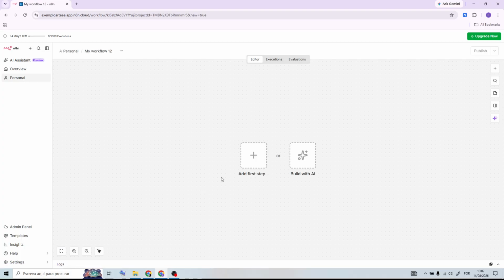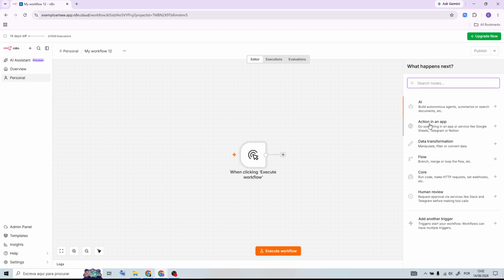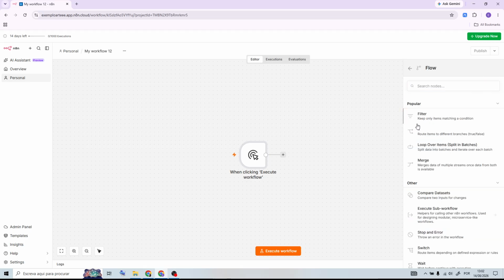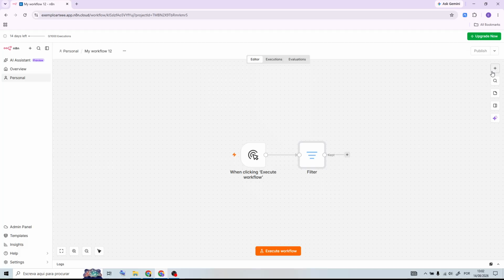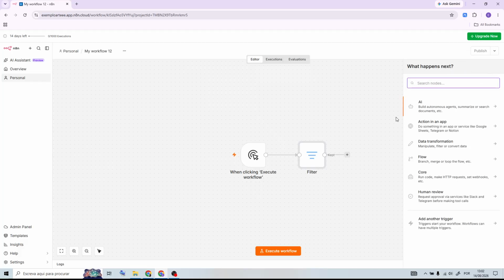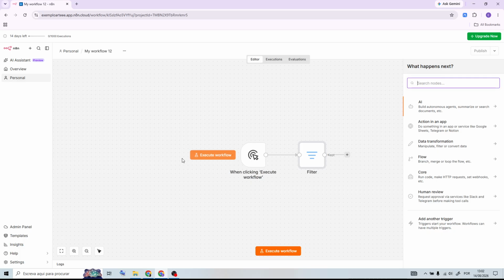HOW TO ADD A SET NODE IN N8N (STEP-BY-STEP GUIDE 2026)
How to add a Set node in n8n in 2026.

In this step-by-step tutorial, you'll learn how to add and configure a Set node in n8n to create, rename, edit, and structure data before passing it to the next workflow step. This beginner-friendly guide covers node setup, field creation, values, expressions, JSON data, input mapping, output control, data cleanup, testing, and common Set node issues.

In this video, you'll learn:

How to add a Set node in n8n

How to create new fields and values

How to rename and modify workflow data

How to use expressions inside the Set node

How to map data from previous nodes

How to work with text, numbers, and JSON values

How to test and review Set node output

Common n8n Set node issues and how to fix them

This tutorial is beginner-friendly and perfect for developers, automation builders, no-code users, marketers, operations teams, and n8n users who want to transform and organize workflow data efficiently.